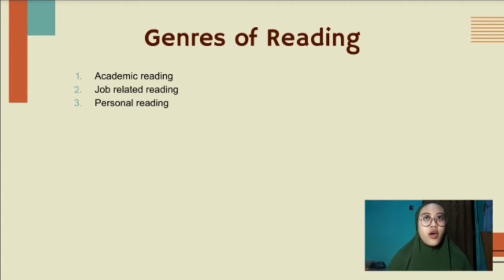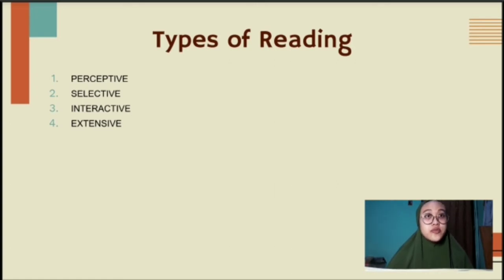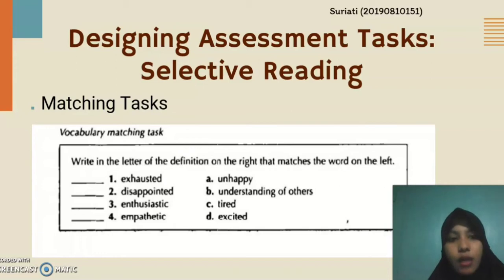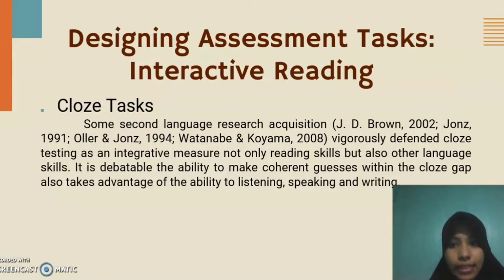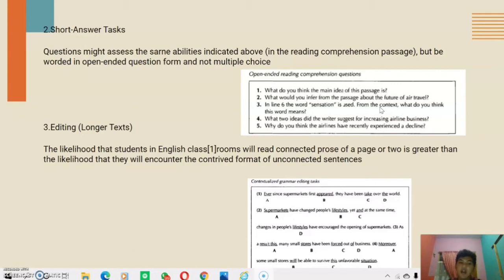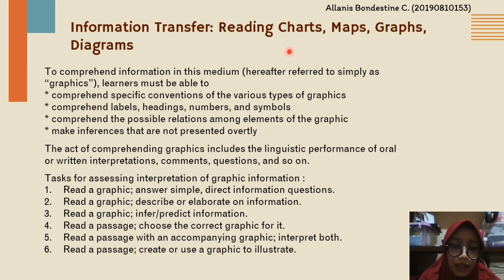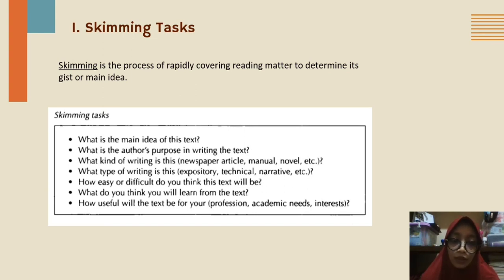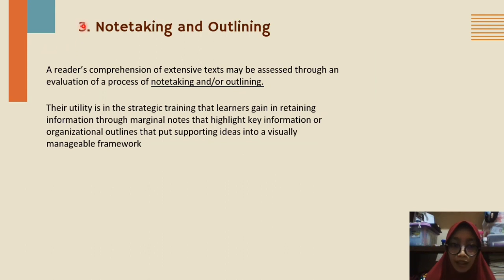Assessing Reading (Chapter 8) by Group 5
Group members :
1. Nur Fatikhah Hakim (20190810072)
2. Putri Permata Anggraeni (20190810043)
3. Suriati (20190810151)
4. Moch. Dafa Althof Febrian (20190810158)
5. Allanis Bondestine Clarissa (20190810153)